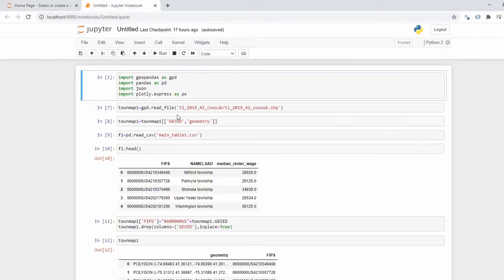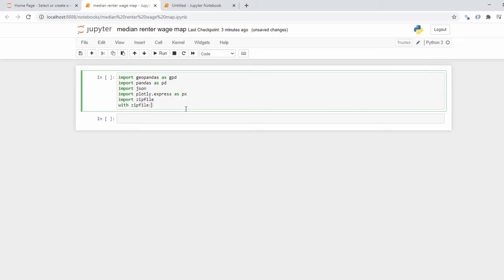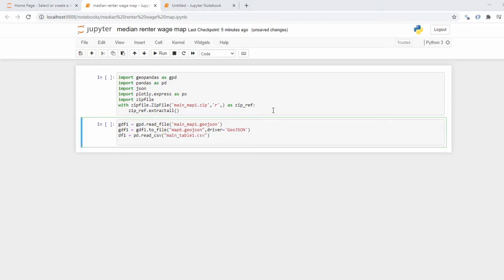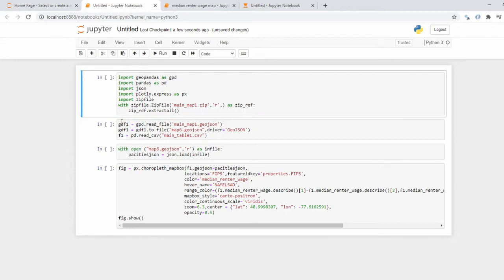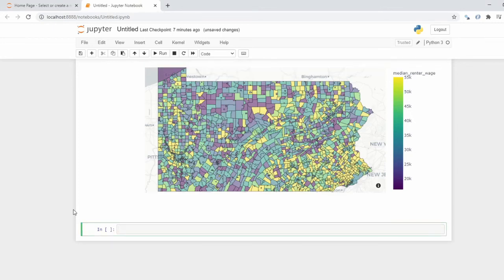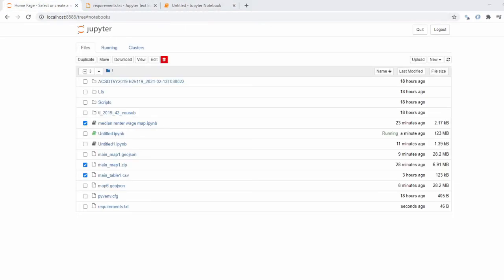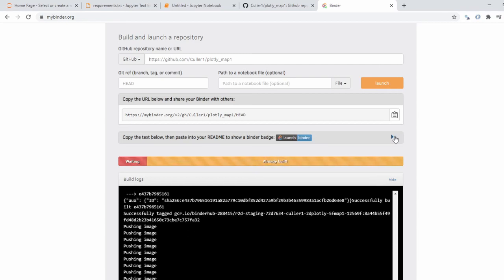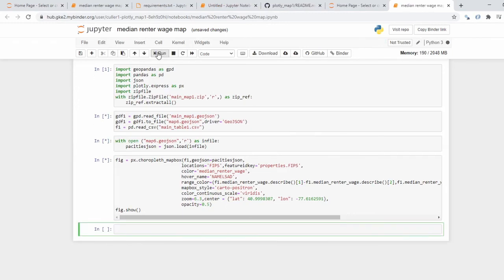Python in the newsroom: prep and share interactive plotly map through mybinder.org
We prepare a github repo based on a previous video's notebook on an interactive map using plotly and geopandas. After that, we go through building the notebook in mybinder and how to run it after it's made.